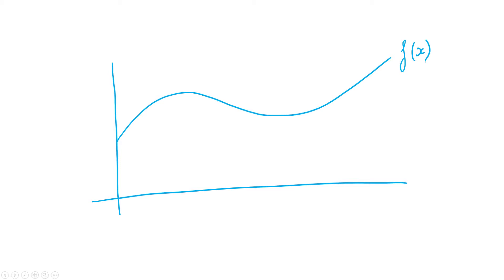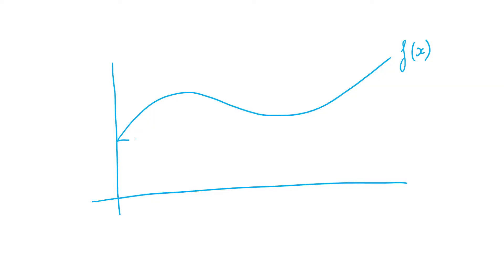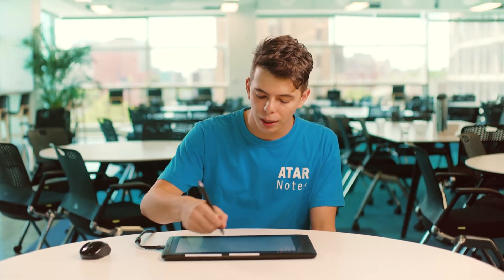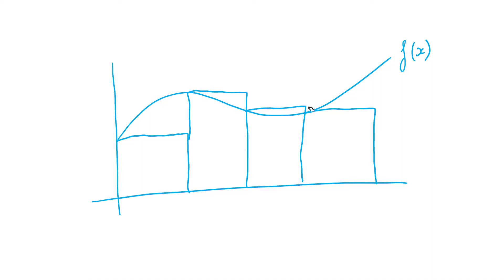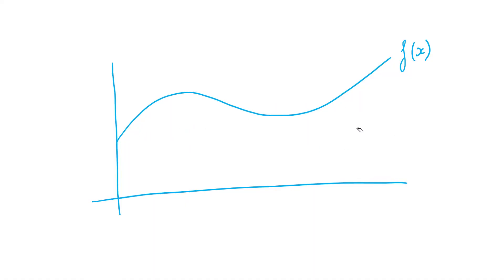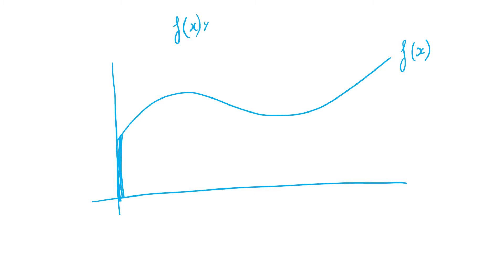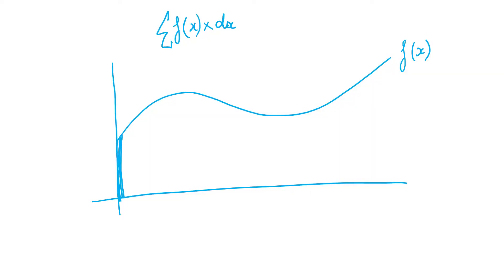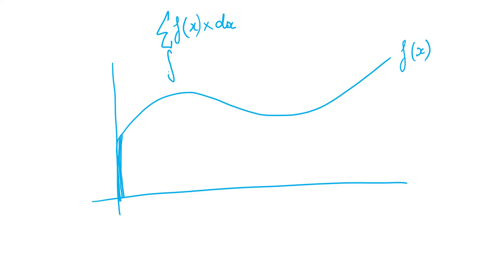VCE Maths Methods | Using the Integral